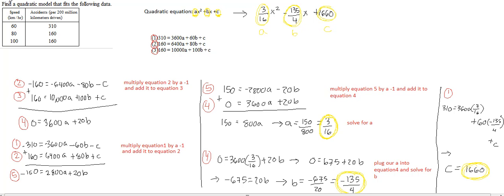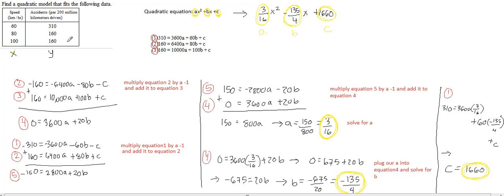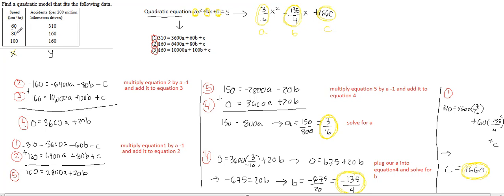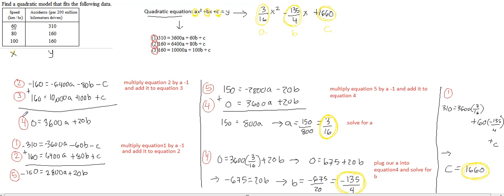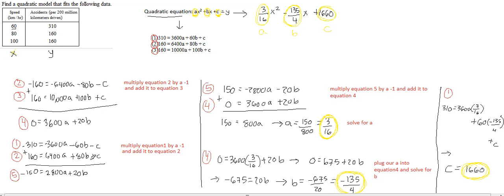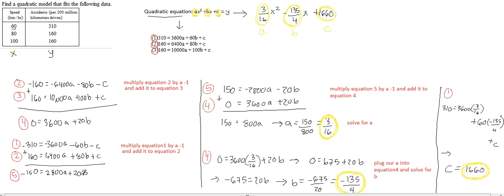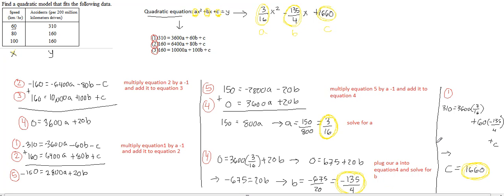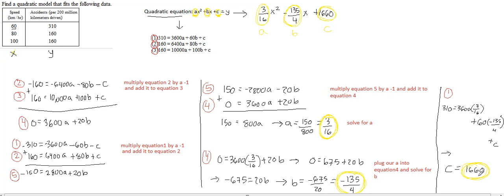1010 8 8 #11 Find quadratic model to fit data